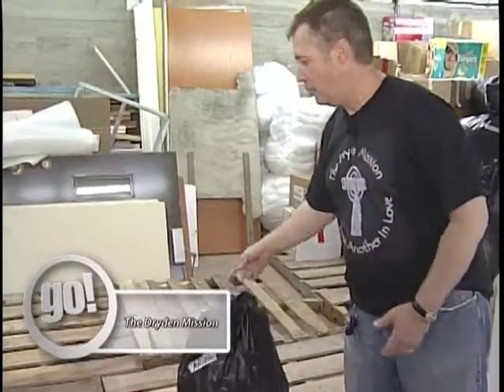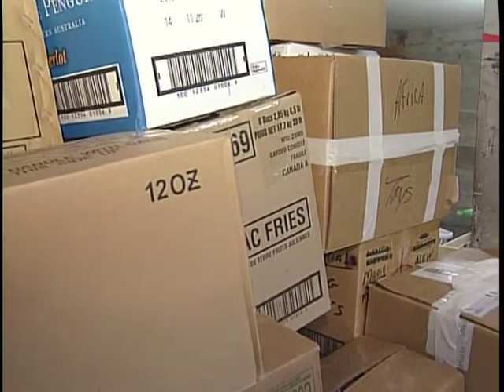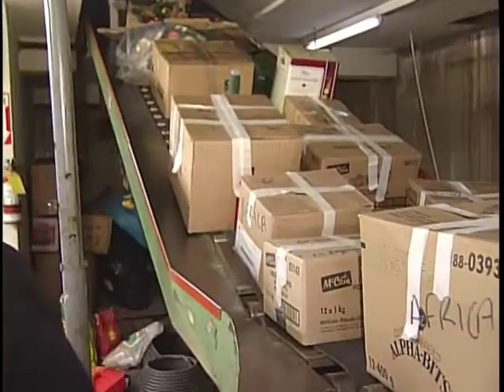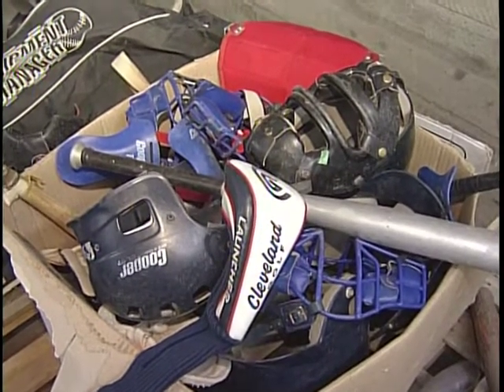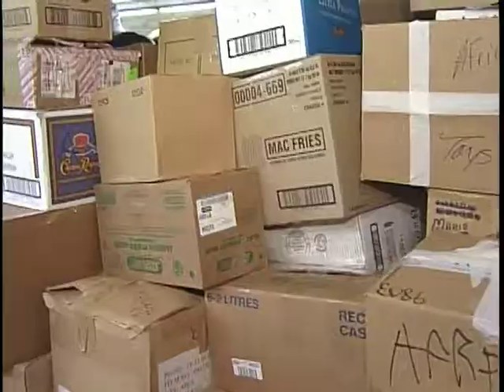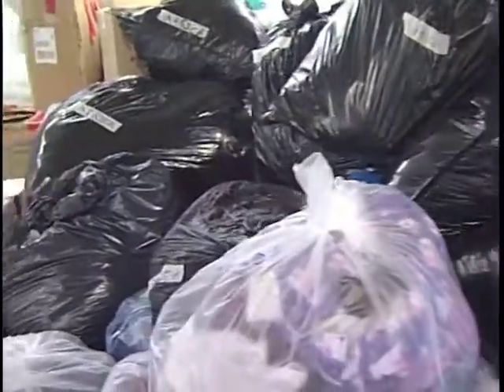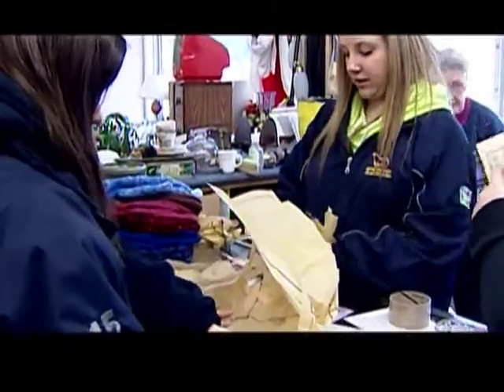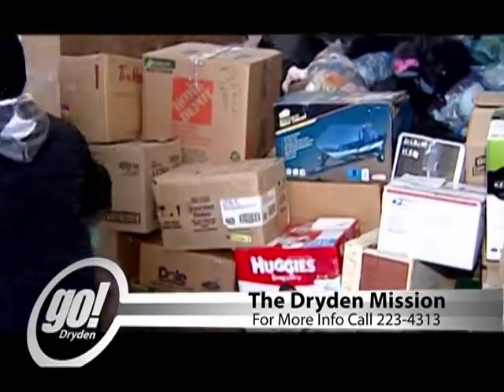Dryden Mission - Truck to Kenya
Serving one another in love.  The Dryden Mission sends supplies to Africa.